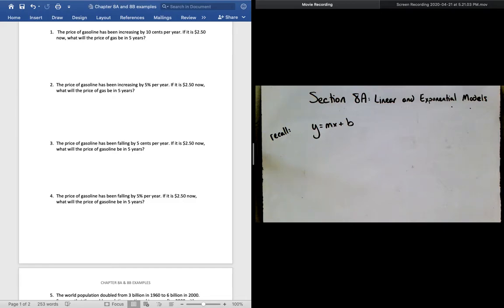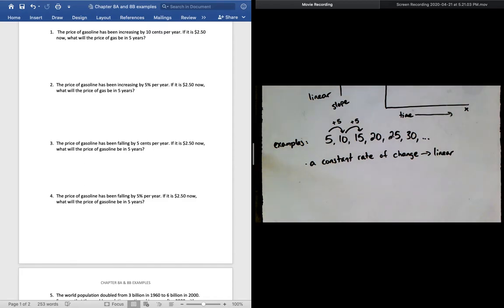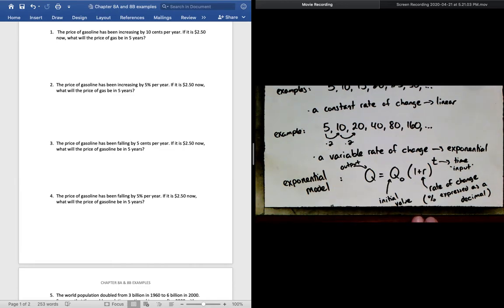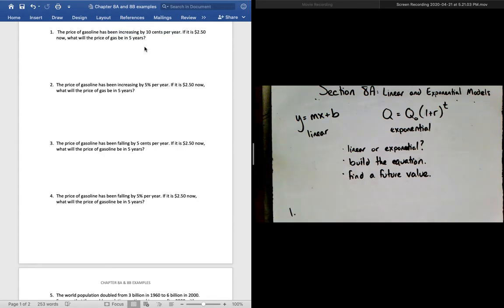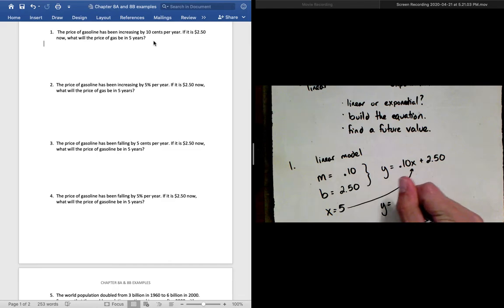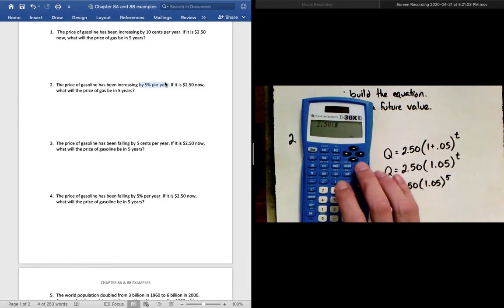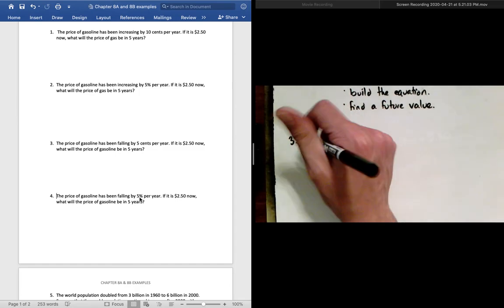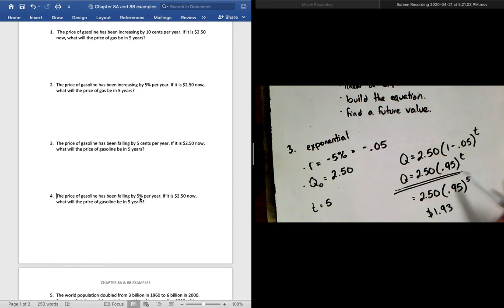Video Lecture 8A